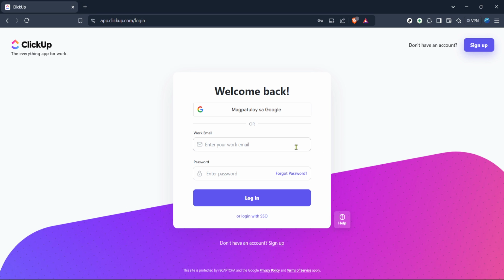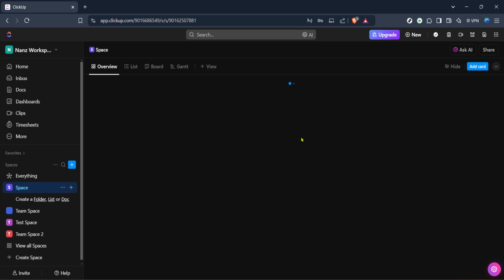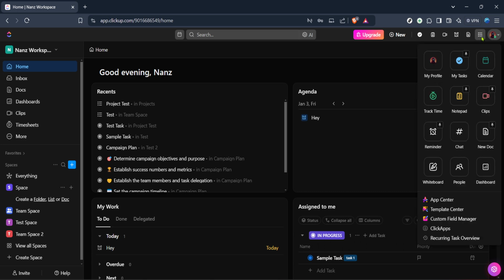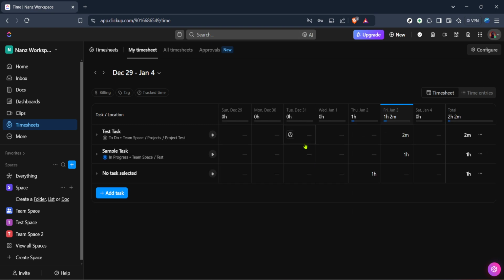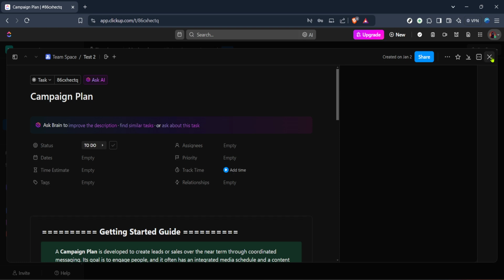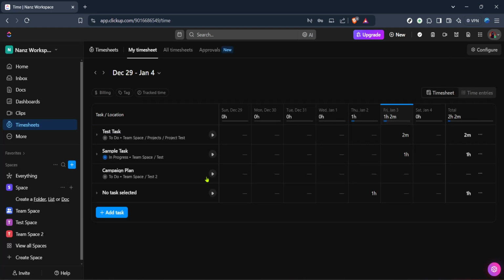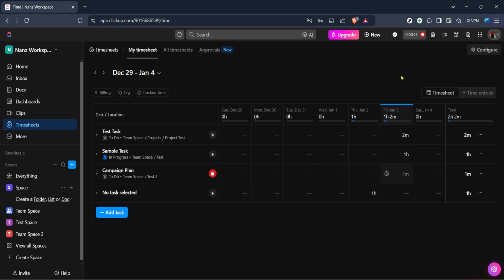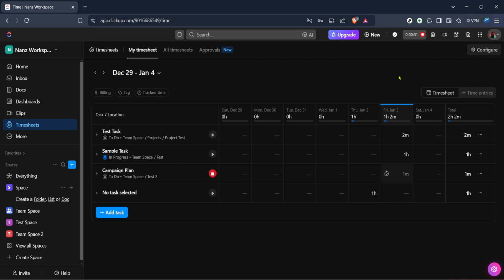How to Log Time in Clickup (Full 2025 Guide)